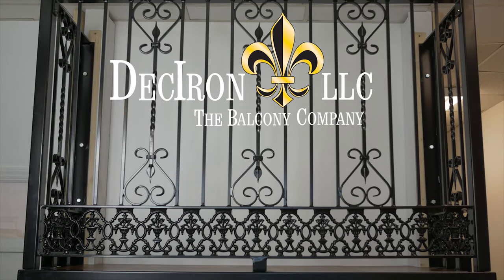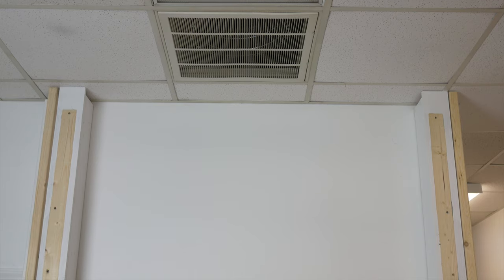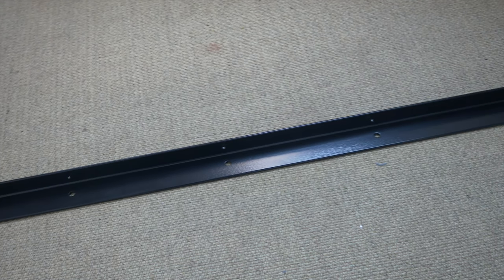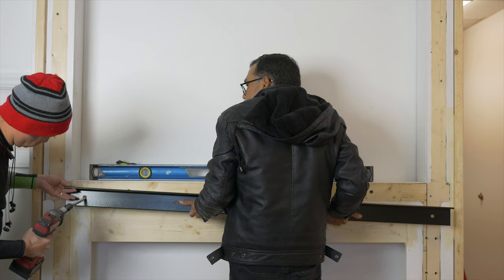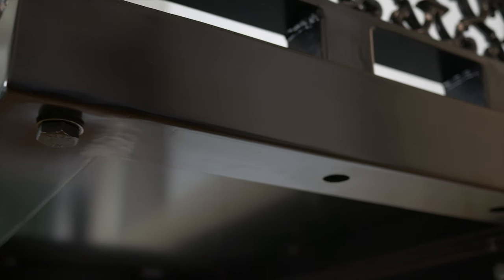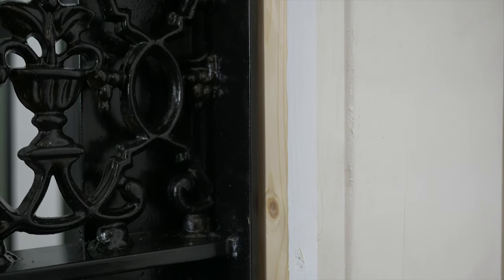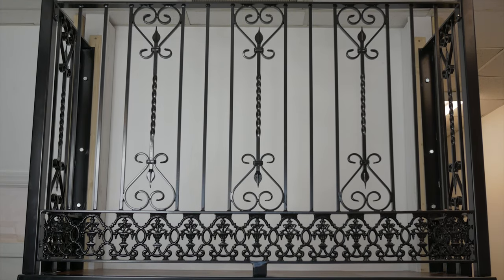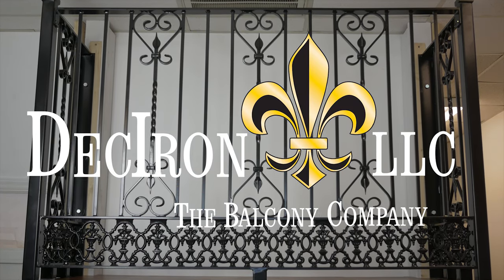DecIron LLC. NEW Balcony Installation Guide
The balcony installation guide for the NEW design DecIron LLC. balconies.